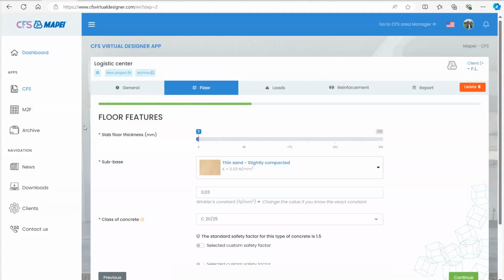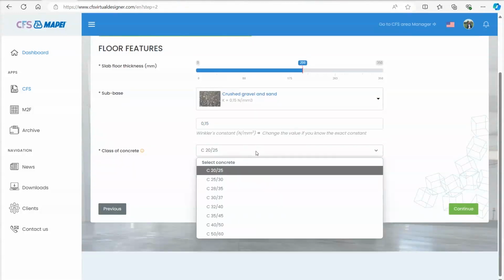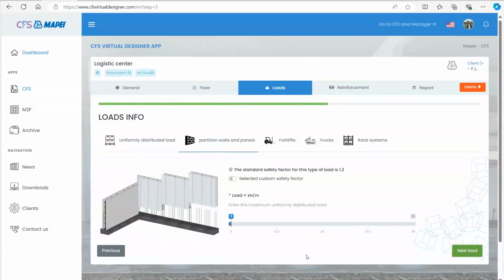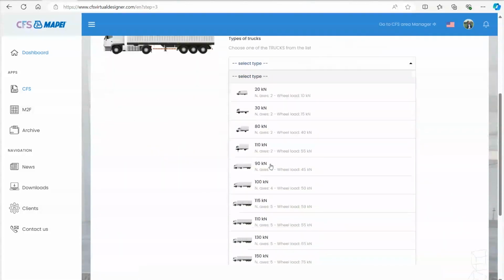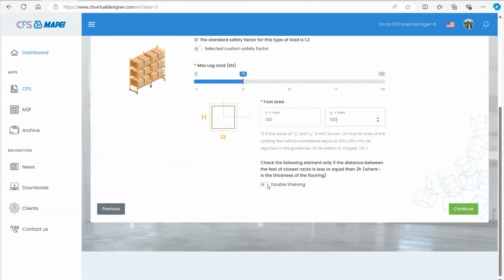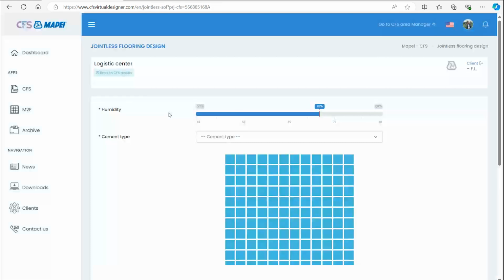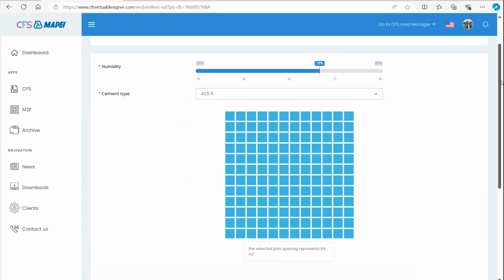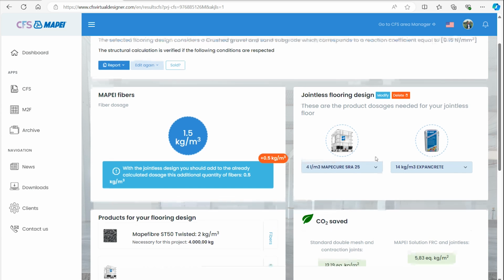CFS Virtual Designer App Tutorial 4 | Jointless floor design with mesh and synthetic fibers | Mapei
Tutorial 4 : Jointless floor design with mesh and synthetic fibers

Steps:
1. insert the name of the project
2. insert the total surface area of the industrial floor (in square meters).
3. Indicate the main characteristics of the industrial floor
that is: the thickness of the slab, the type of subbase (which can be selected from the various types listed in the drop-down menu) and, lastly, the class of concrete
4. select the types of loads acting on the flooring: the evenly distributed load (in KiloNewtons per square meter), the linear load such as partition walls and panels (in KiloNewtons per meter)
5. choose the type of forklift and to specify whether it has pneumatic or rigid wheel. It is also possible to select the type of truck that will transit over the flooring. Localize loads from racking by using the slider to select the KiloNewtons acting on the support legs,  the size in millimeters of the foot area
6. select the type of back-to-back double row racking by inserting (again in millimeters) the distance between the two adjacent rows.
7. To add a jointless solution to a floor reinforced only with synthetic fibers click on “Add jointless solution”
8. The software will ask us additional information such as the level of humidity when pouring the industrial floor (which can vary from 50% to 80%).
9. Indicate type of cement will be used to make the concrete and the spacing between the expansion joints (which can vary from a minimum of 8X8 to a maximum of 40x40).

At this point the system will calculate the amount of MAPECRETE system required in order for the jointless solution to be verified.

Using the drop-down menu it is possible to choose other similar products for which the dosages required are specified.